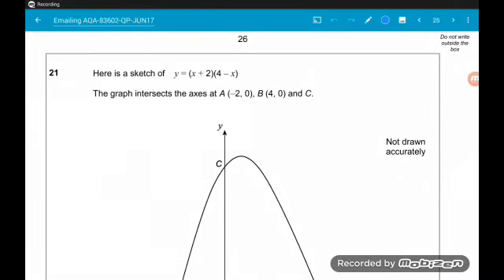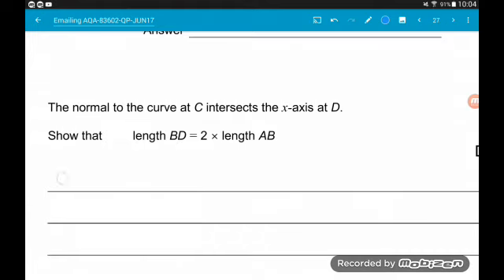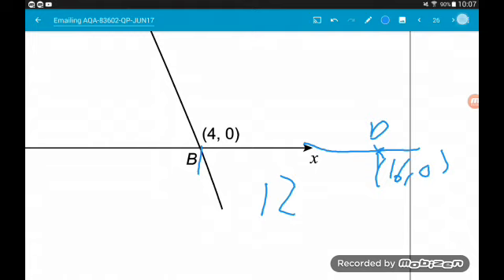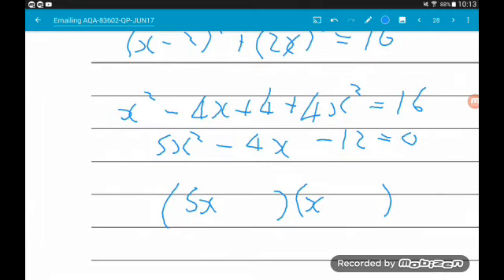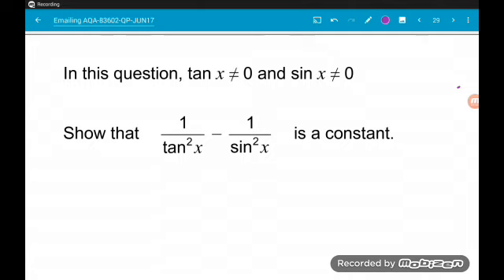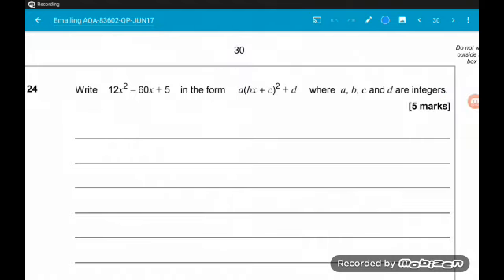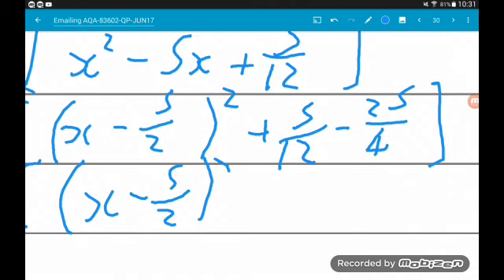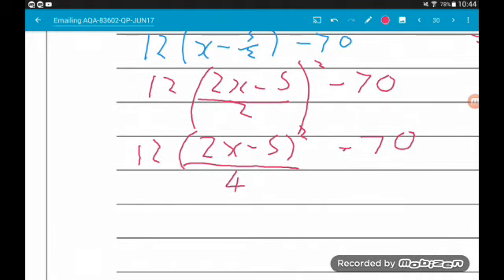AQA GCSE Further Maths Level 2 June 2017 Paper 2 Walkthrough Part 4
Complete Walkthrough of AQA further mathematics GCSE paper 2 from June 2017! AQA further maths level 2.